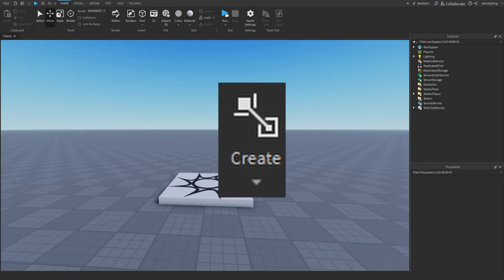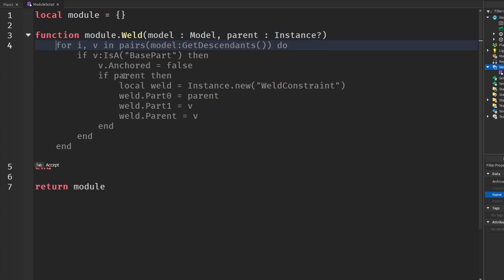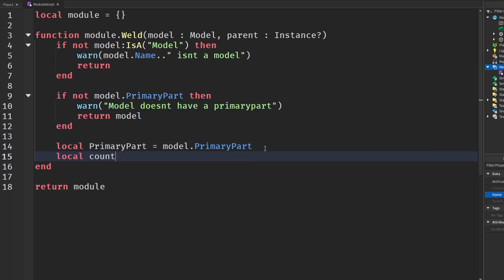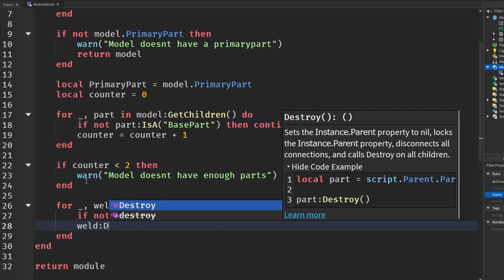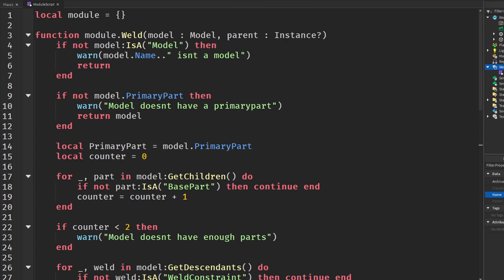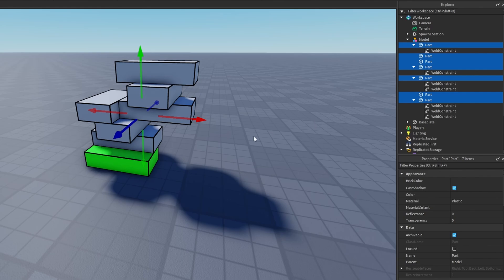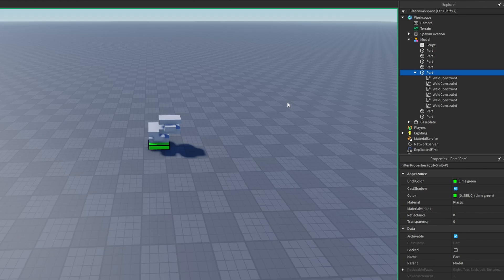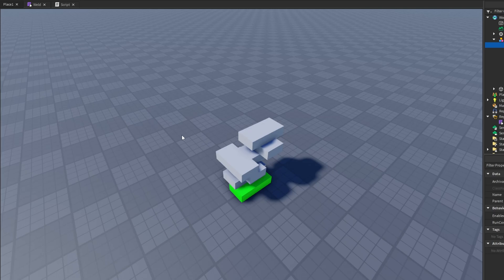This Module Is BETTER Than This Roblox Feature | Roblox Studio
This module saves you time and optimizes your memory!